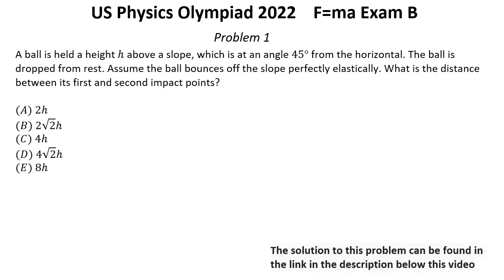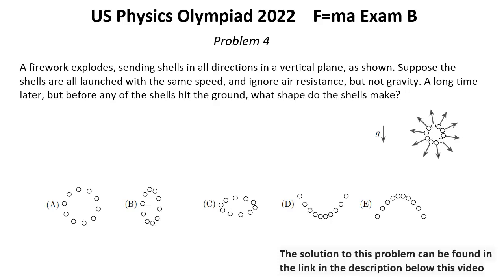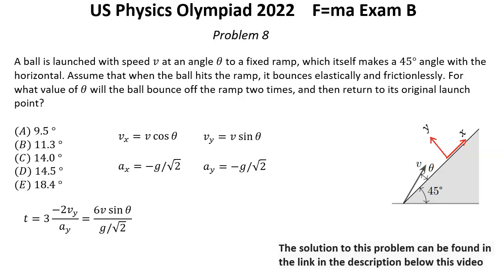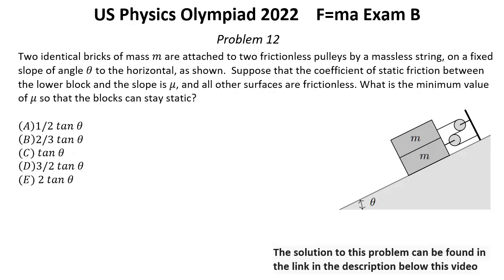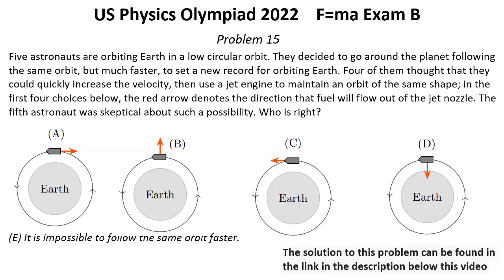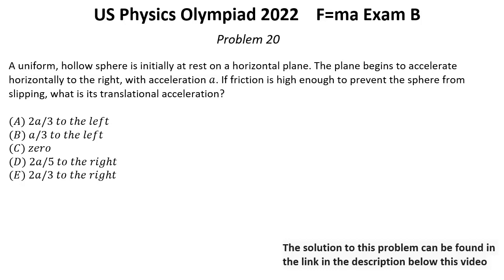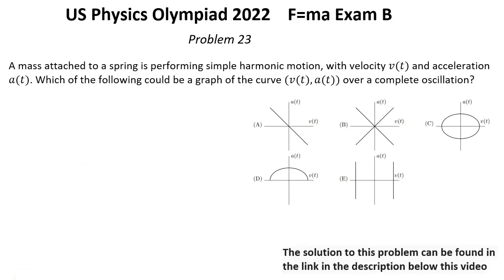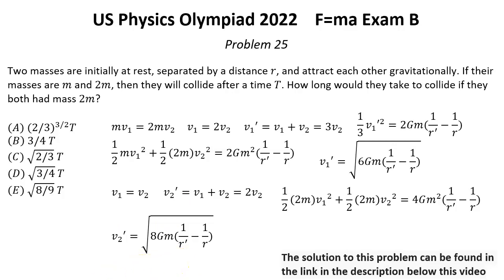US F=ma Physics Olympiad 2022. First Round. Exam B. Solutions of problems 1-25 of 25. Mechanics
Solution
0:36 Problem 1
1:05 Solution
2:36 Problem 2
3:13  Solution
3:56 Problem 3
4:37  Solution
5:43 Problem 4
6:13  Solution
6:42 Problem 5
7:10 Solution
8:12 Problem 6
8:46 Solution
9:35 Problem 7
10:09  Solution
10:49 Problem 8
11:23  Solution
13:42 Problem 9
14:08  Solution
15:05 Problem 10
15:37  Solution
16:39 Problem 11
17:19  Solution
18:27 Problem 12
19:06  Solution
20:15 Problem 13
20:59  Solution
23:19 Problem 14
23:55  Solution
24:33 Problem 15
25:28 Solution
26:00 Problem 16
26:54  Solution
27:44 Problem 17
28:33  Solution
29:06 Problem 18
29:42  Solution
30:27 Problem 19
30:45 Solution
31:38 Problem 20
32:03  Solution
34:01 Problem 21
35:02 Solution
36:41 Problem 22
37:20  Solution
38:18 Problem 23
38:42  Solution
40:47 Problem 24
41:19 Solution
42:23 Problem 25
42:49  Solution